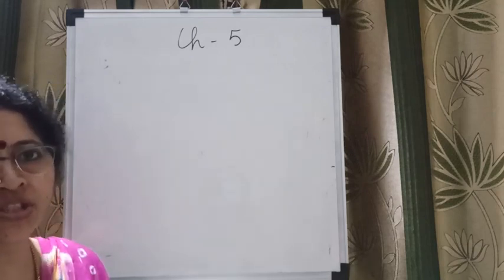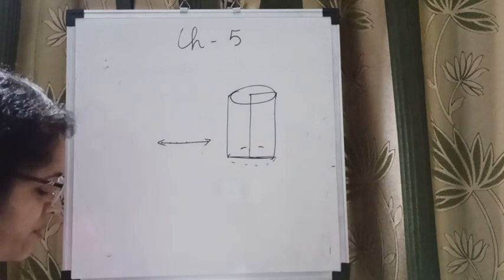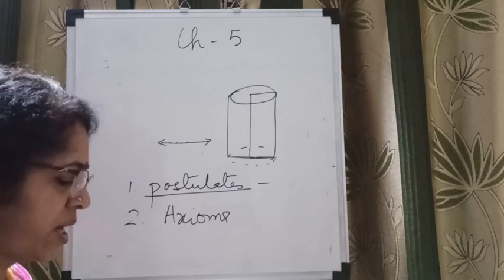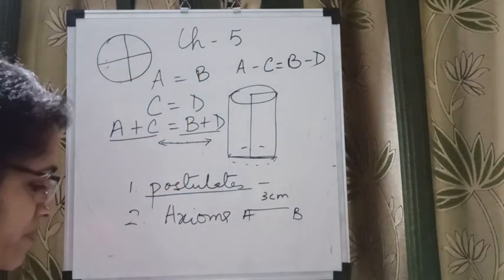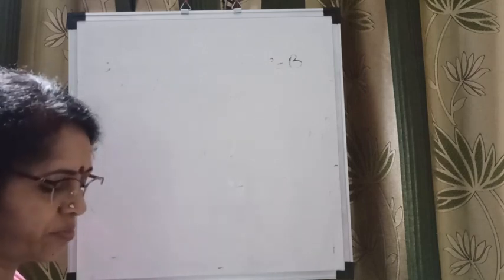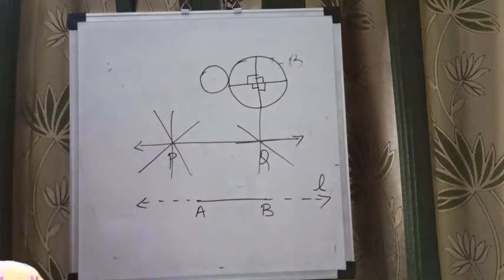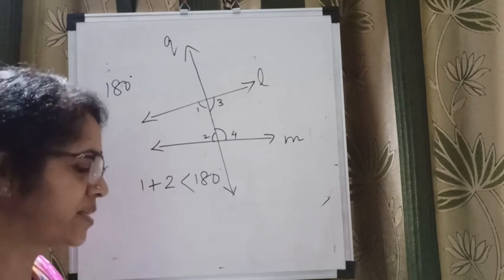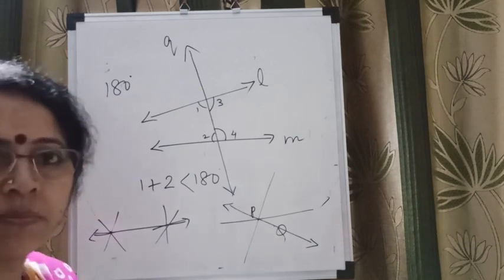Class 9, Lecture 04, Euclid Geometry